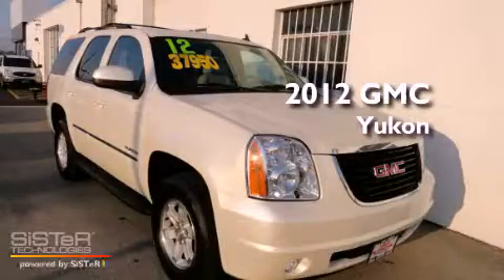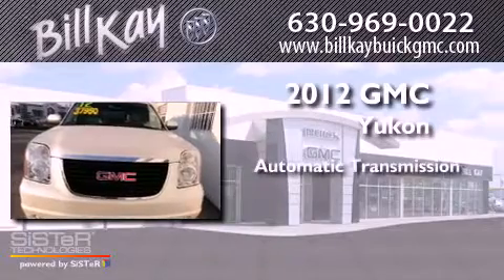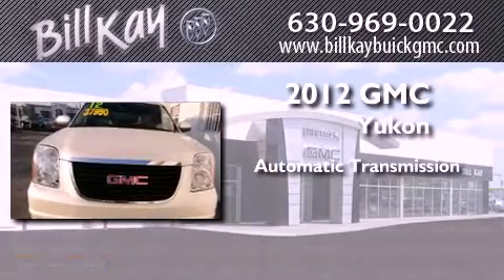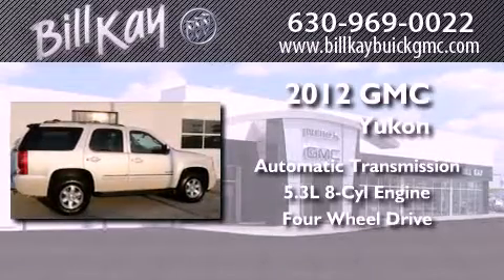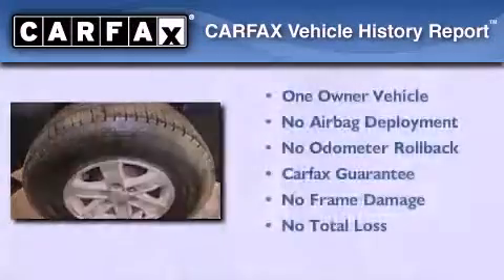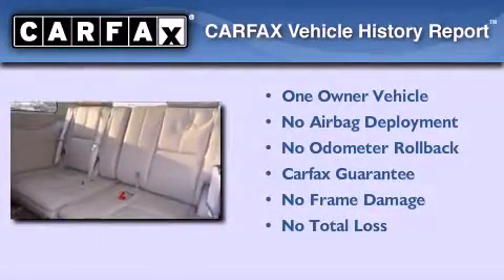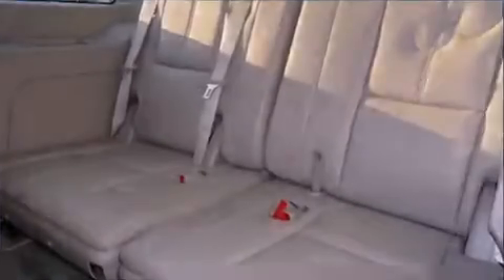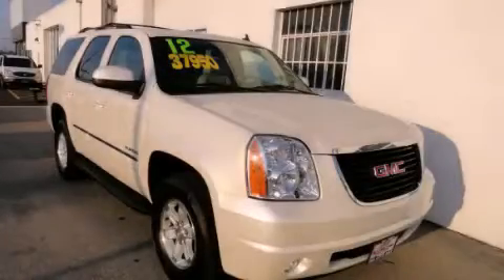Pre-Owned 2012 GMC Yukon Downers Grove IL 60515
Year : 2012
 Make : GMC
 Model : Yukon
 Engine : 5.3L 8 Cyl. Fuel Injected
 Trans . : Automatic
 Exterior : White Diamond Tricoat
 Miles : 25,076

 Stock : P13198